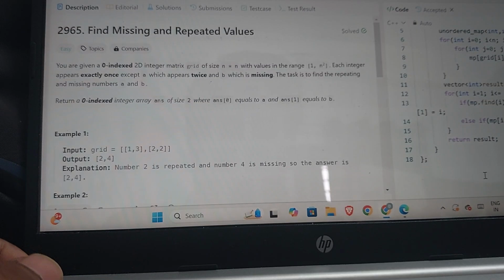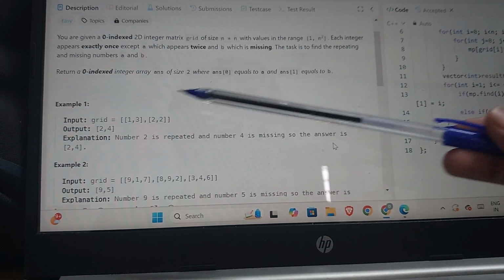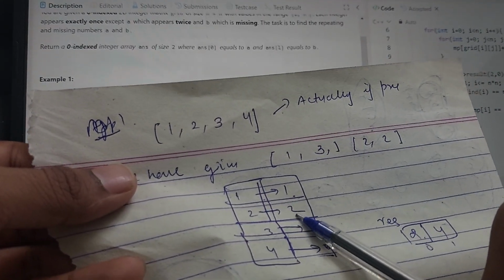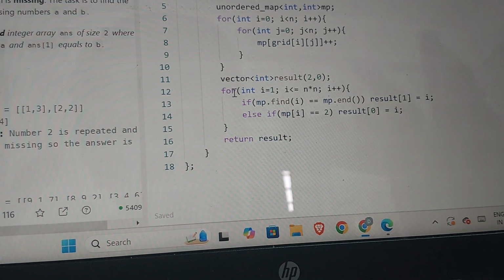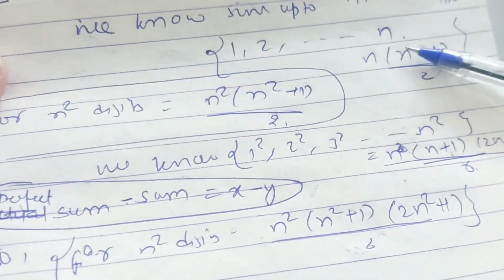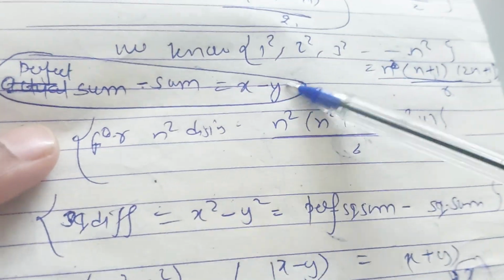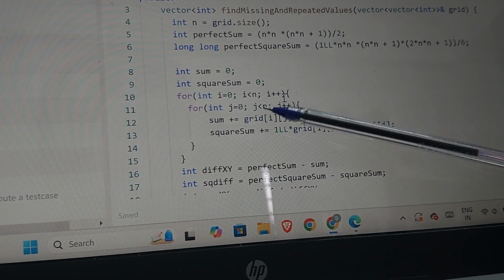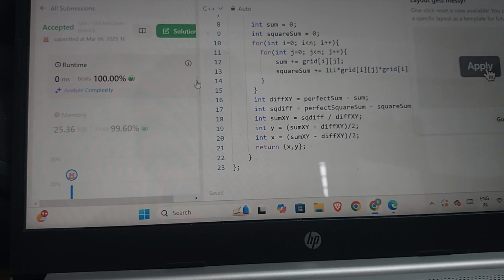LEETCODE POTD 2965 || Find Missing and Repeated Values